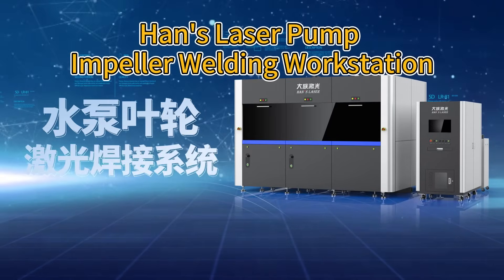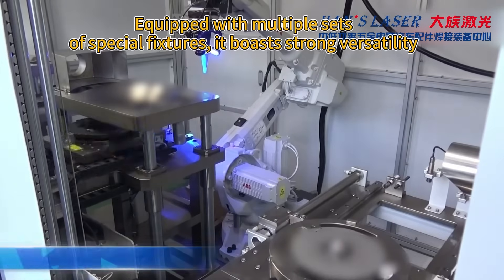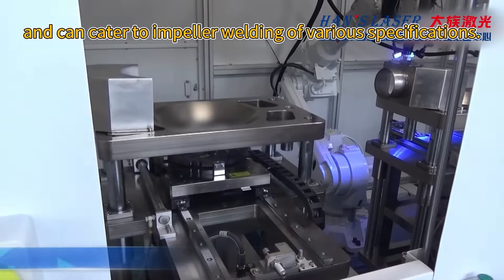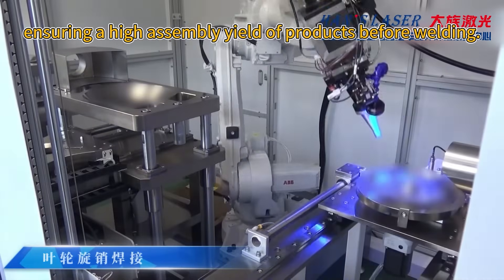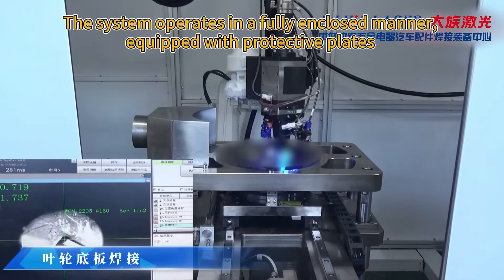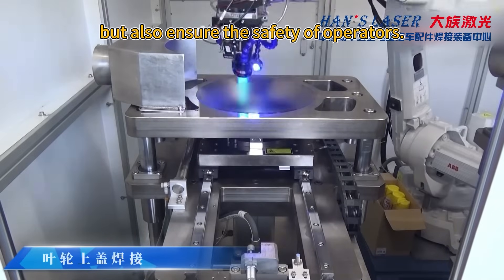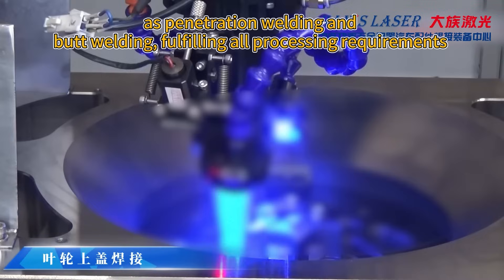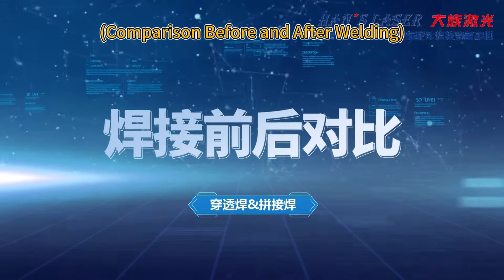Han's Laser Pump Impeller Welding Workstation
The three stations of the system can work independently, ensuring high laser utilization.
Equipped with multiple sets of special fixtures, it boasts strong versatility and can cater to impeller welding of various specifications.
The workstation utilizes a gas-liquid pressure boosting system, ensuring a high assembly yield of products before welding.
Additionally, it is equipped with a CCD visual positioning system, further enhancing the welding yield.
The system operates in a fully enclosed manner, equipped with protective plates and safety gratings, which not only prevent laser radiation but also ensure the safety of operators.
The workstation supports various welding methods such as penetration welding and butt welding, fulfilling all processing requirements for pump impeller products.